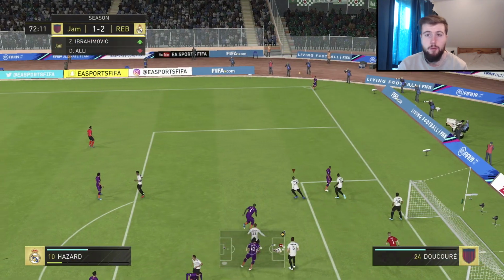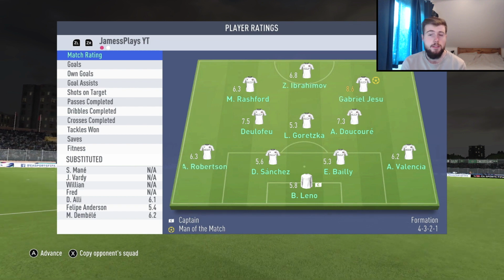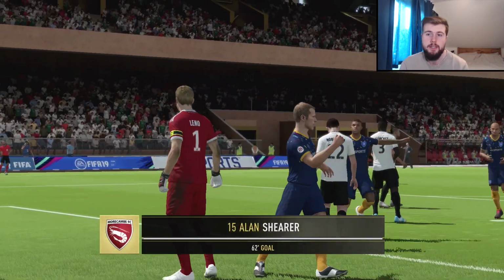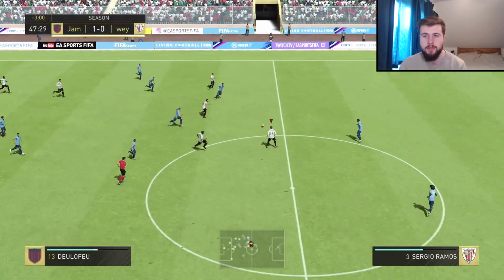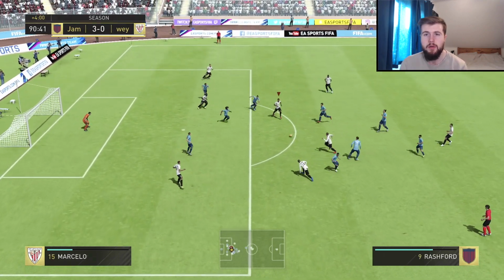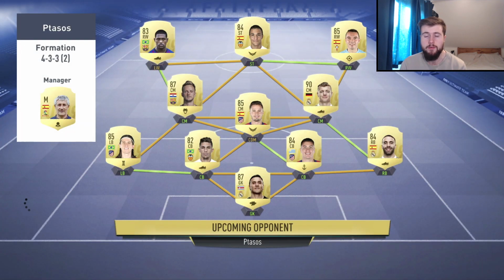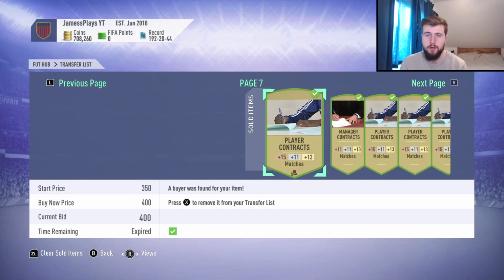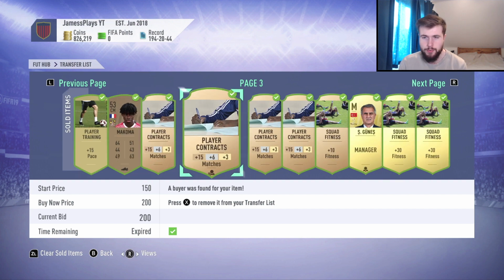HUGE CLUB CLEAR OUT!!- FIFA19 RTG #41 [Nintendo Switch]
FIFA 19 Nintendo Switch Ultimate Team RTG #41 Highlights:
-Selling loads off loads from the club making profit and building a huge coin balance
-4 Division 1 game highlights
-FUT Champions Cup SBC solution

The Gear I Use:
Game Capture
Mic Stand
Mic Pop Filter
LED Light
USB Hub
External Hard Drive
Wired Nintendo Switch Controller